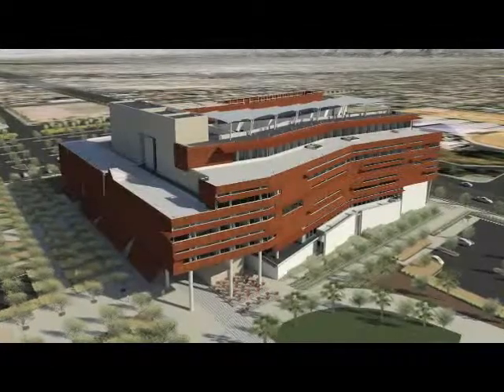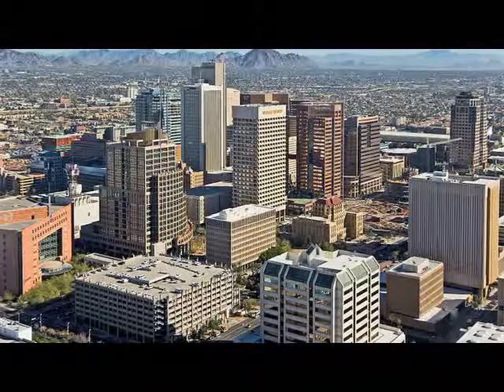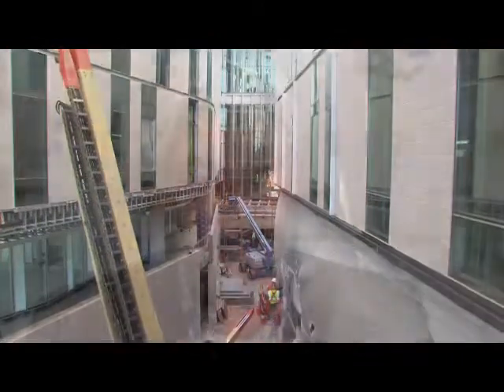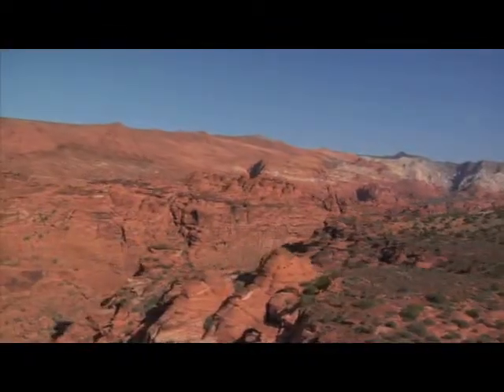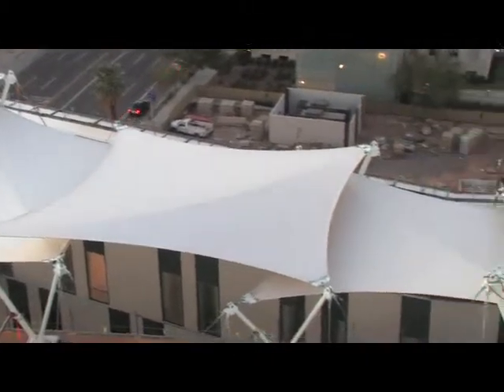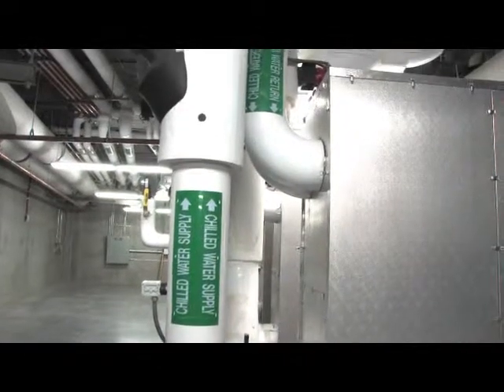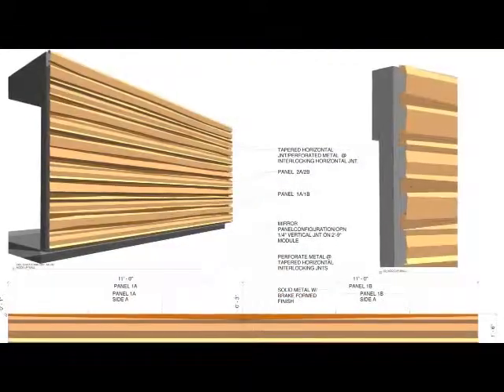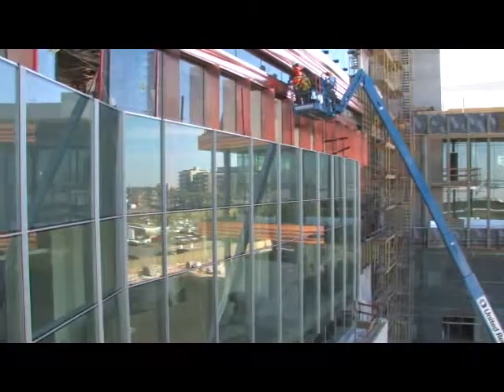Oasis: Designing a LEED Campus in the Desert - Part 1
The Copper Development Association (CDA), in conjunction with GreenCE, has developed a two-part educational video series, titled "Oasis: Designing a LEED Campus in the Desert," which highlights the building materials and craftsmanship of the Health Sciences Education Building project in Phoenix, Arizona.